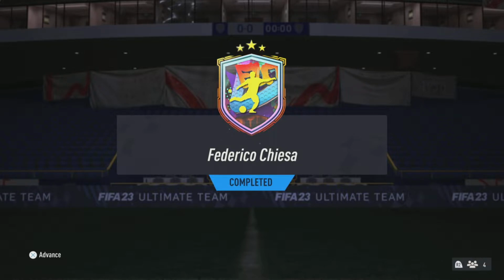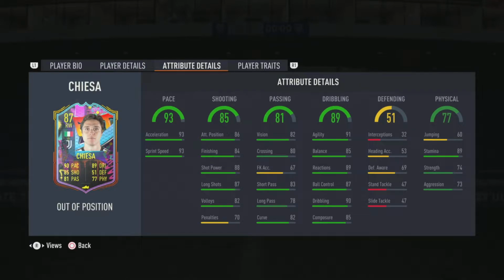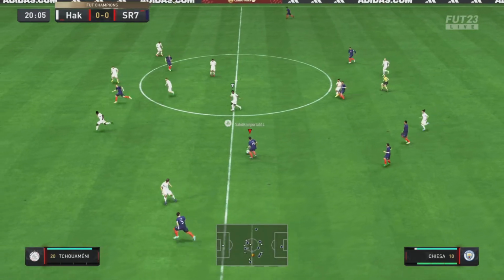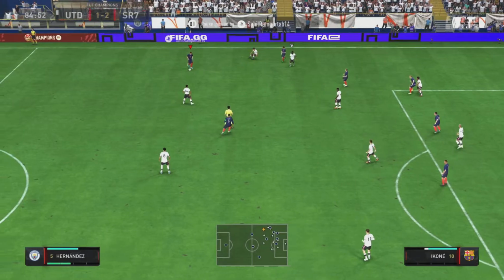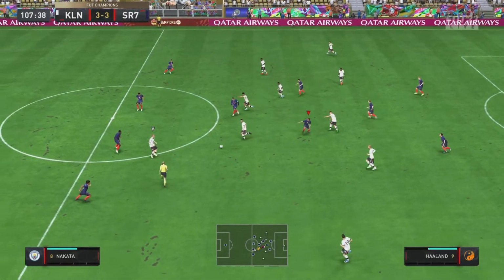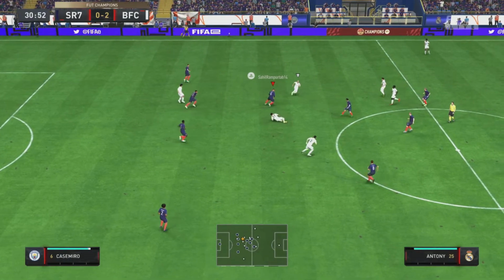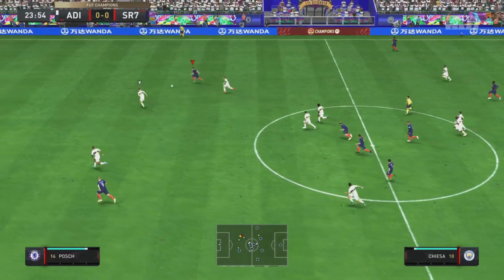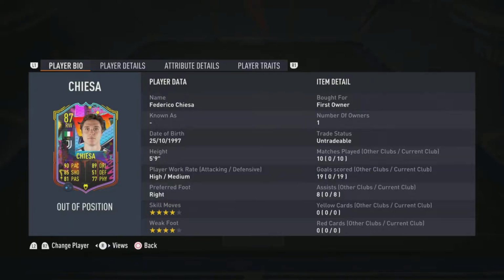THE BEST ATTACKER IN THE GAME!!! OUT OF POSITION FEDERICO CHIESA PLAYER REVIEW!!! FIFA 23 RTG #25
In this video, I review Out of Position Federico Chiesa.